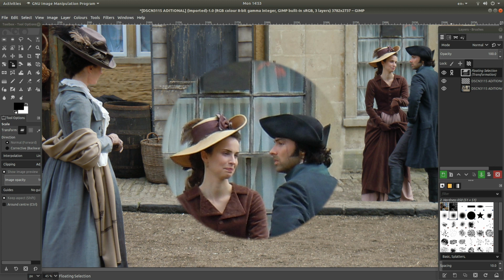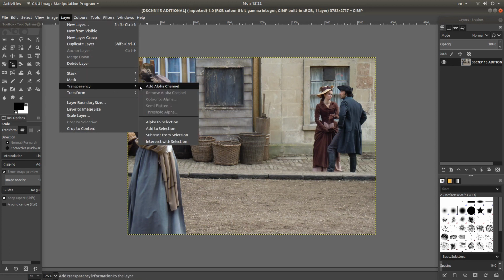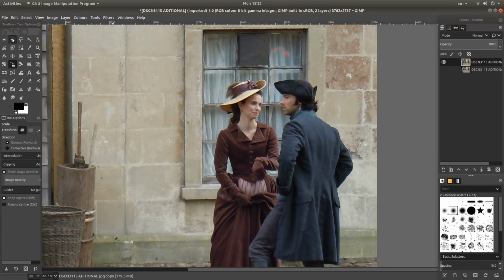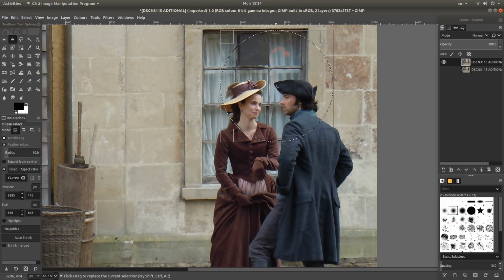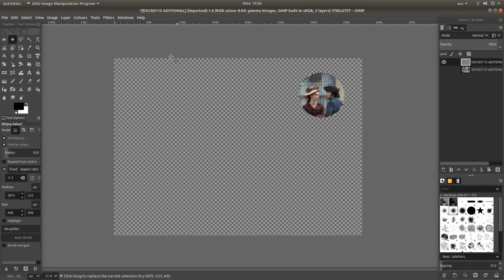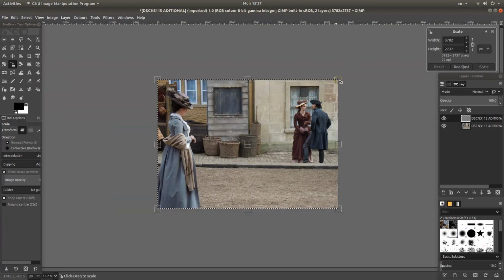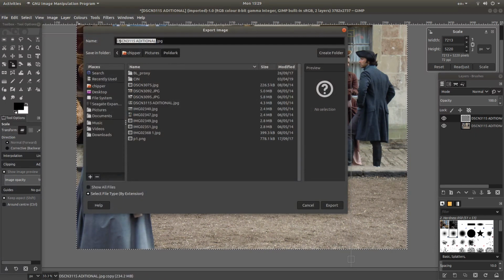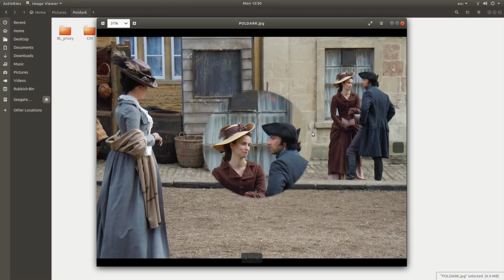GIMP: Create A Round Crop And Enlarge It Over The Original Image.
How to create a cropped circular area of an image and enlarge it over the original picture. A Gimp beginners tutorial.

GIMP (GNU Image Manipulation Program) is a free and open-source raster graphics editor used for image retouching and editing, free-form drawing, converting between different image formats, and more specialized tasks.
GIMP is released under GPLv3+ licenses and is available for Linux, macOS, and Microsoft Windows.